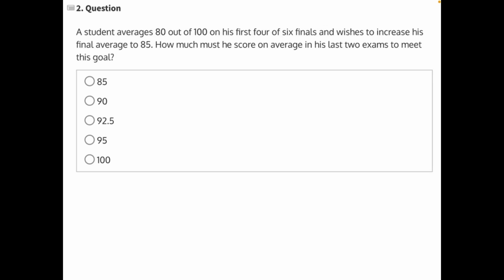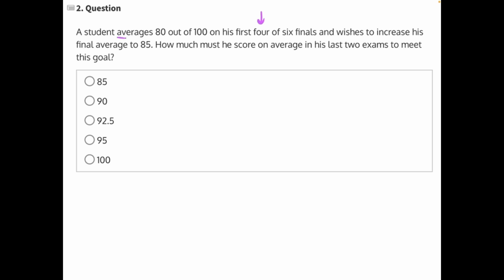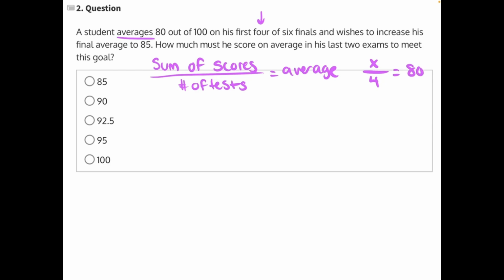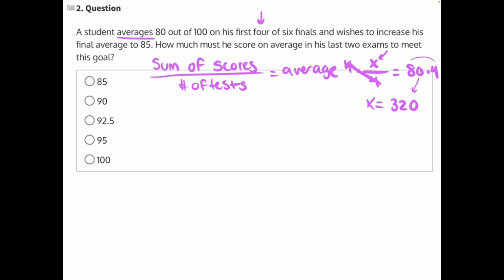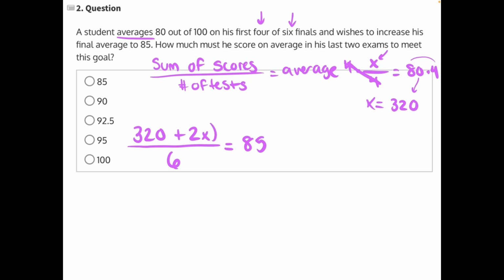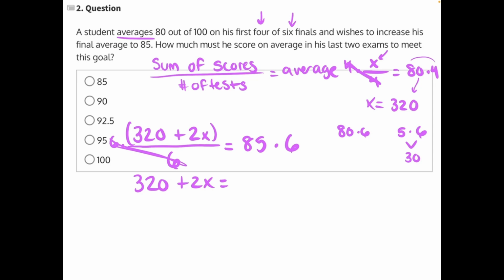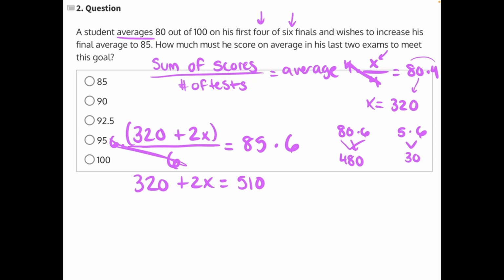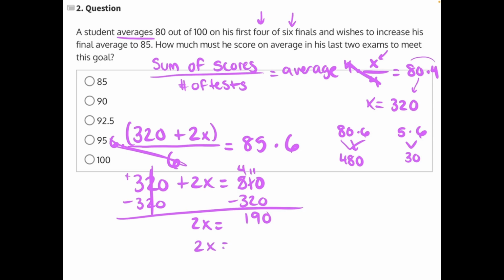NJATC IBEW Algebra Solution 2